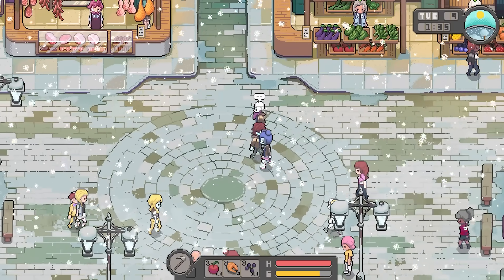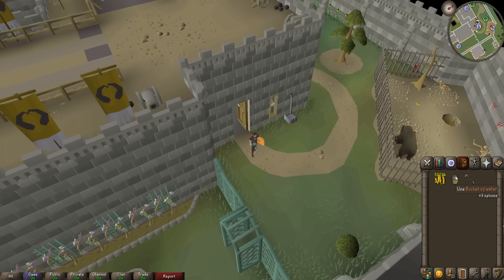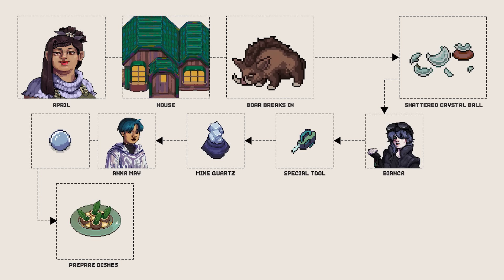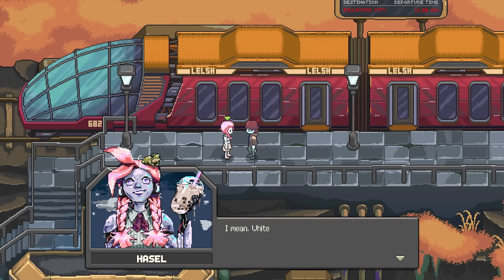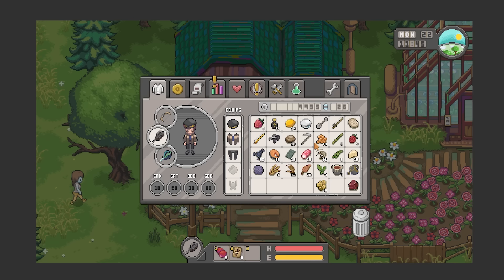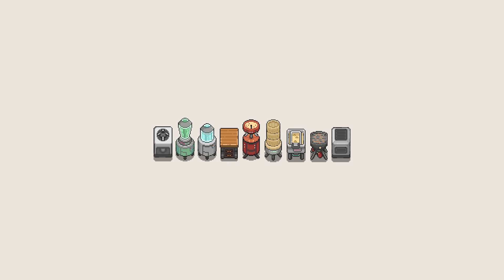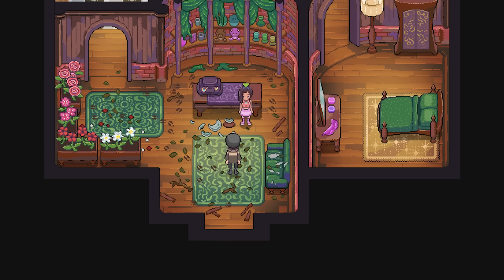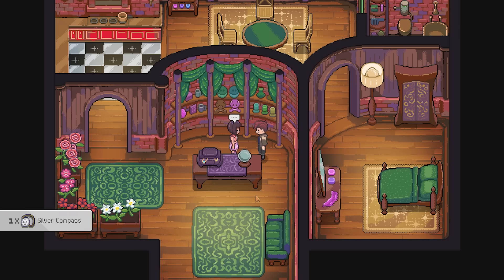Designing a Quest System - Chef RPG Devlog #11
Wishlist Chef RPG on Steam!